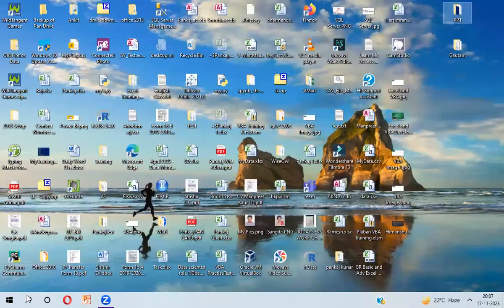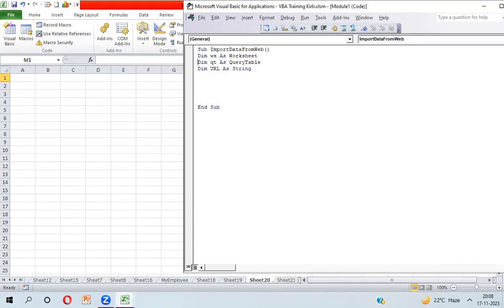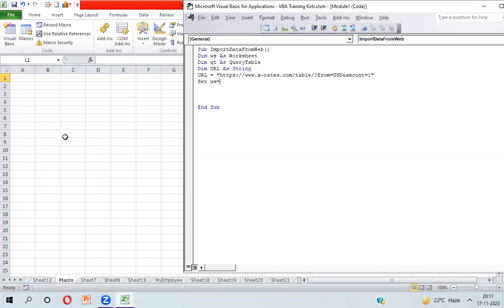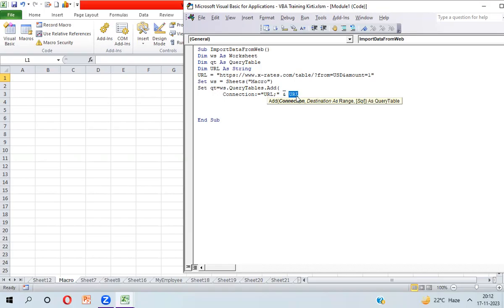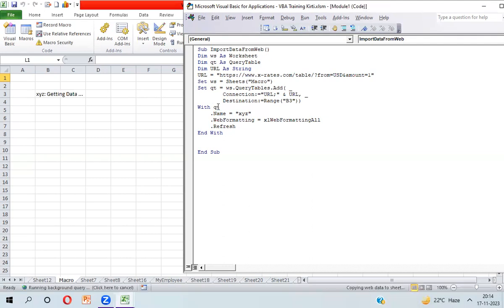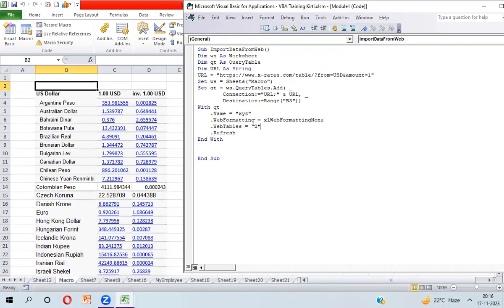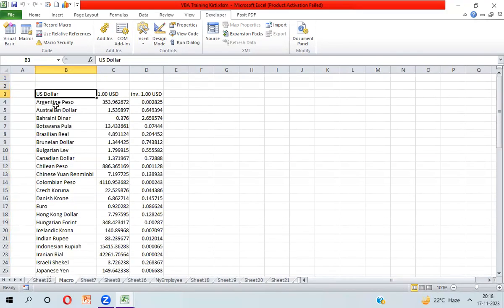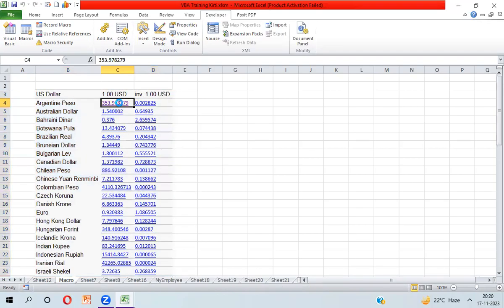Web Scraping in VBA